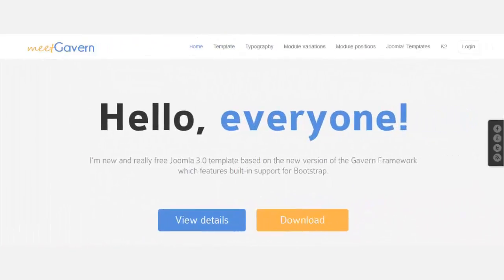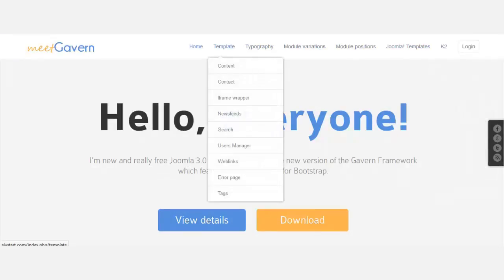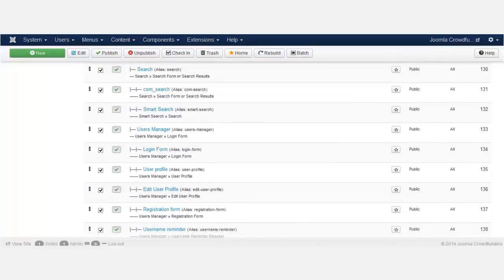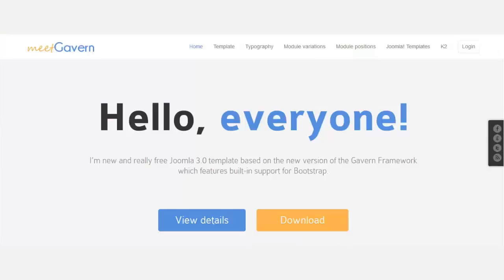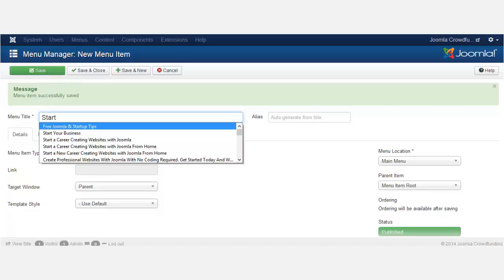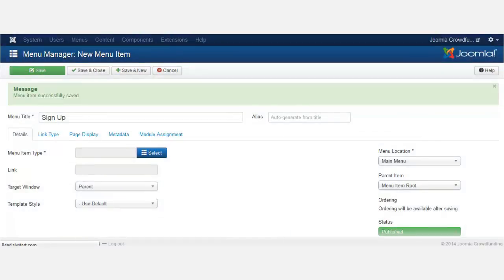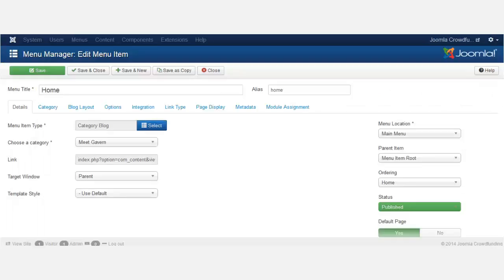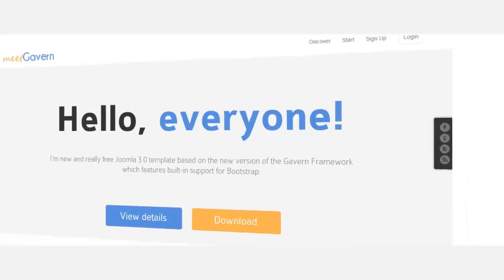9. Create a Crowdfunding Website Like Kickstarter With Joomla- Changing The Top Menu Titles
If you're looking to raise capital for your business, organization or personal projects, then a crowdfunding website is a great way to get that accomplished.

In this course, you'll learn how to build one like Kickstarter and allow others to create accounts, create projects and get funded. You can also collect a percentage of the revenue.